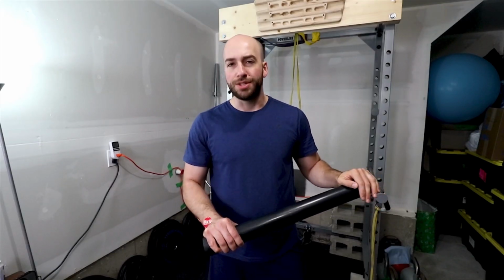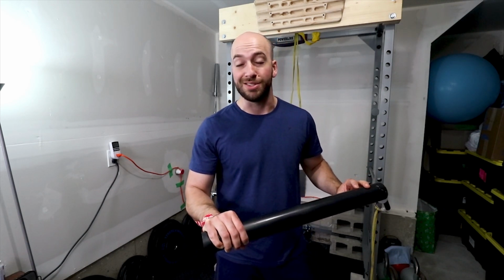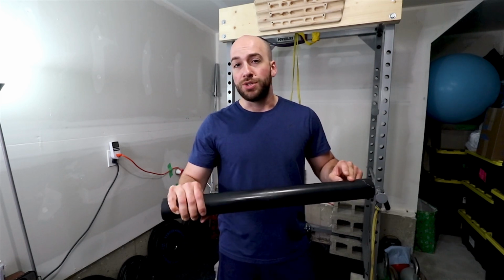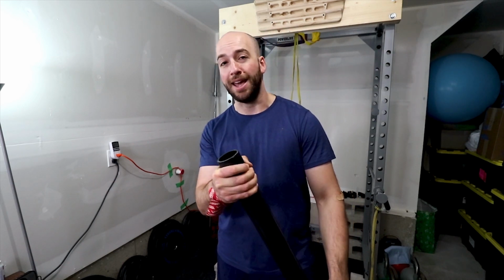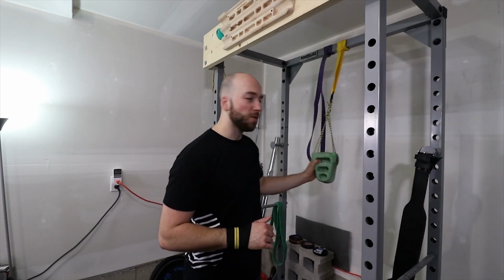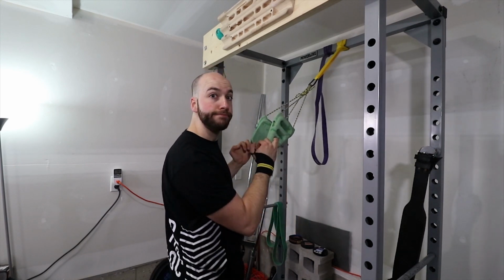I sprained my wrist... | TRAINING VLOG 040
Squat, 245#, 5x5
Swing, 24kg, 30, 30
Wrist rehab

Pull up, YB, 5x5
Wrist rehab

Trap bar DL, 275#, 5, 5, 5, 6, 10, 10
Wrist rehab

Squat, 265#, 5x5
Pull up, BW, 4x5
Nordic Hamstring Curls, 4x5
Wrist rehab

Trap bar DL, 315#, 5x5
Wrist rehab

Squat: 275#, 5x5
Swing R, Snatch L, 16kg, 30/30
Wrist rehab

Eric St-Onge, DC, BSc(Hon), CSCS, ICCSP, FRCCSS(C)
Sports Specialist Chiropractor